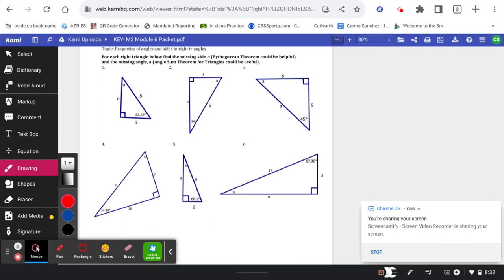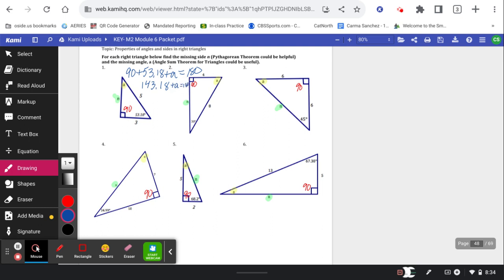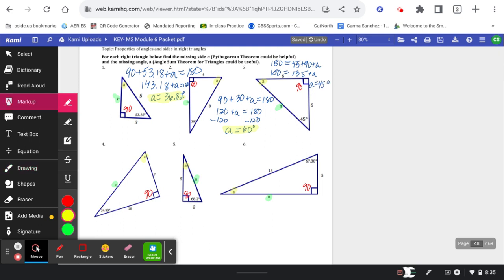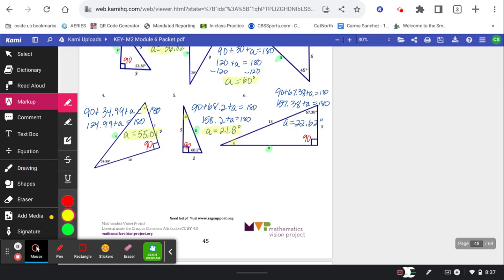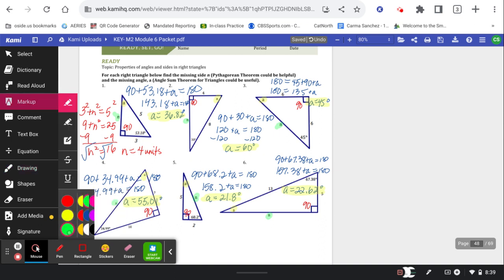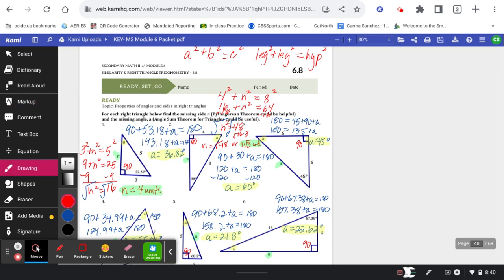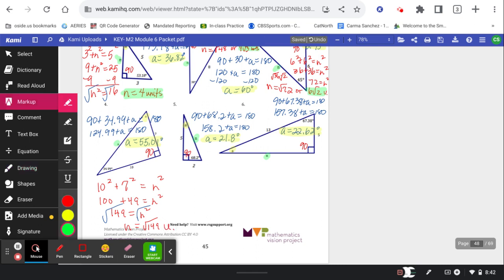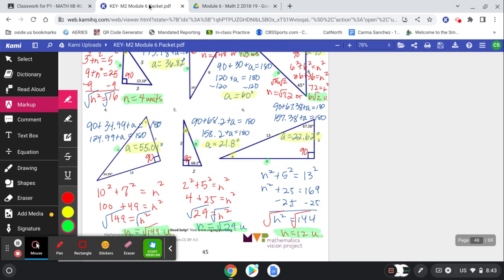M2 6.8 Ready #1-6 Pythagorean & Triangle Sum Theorem